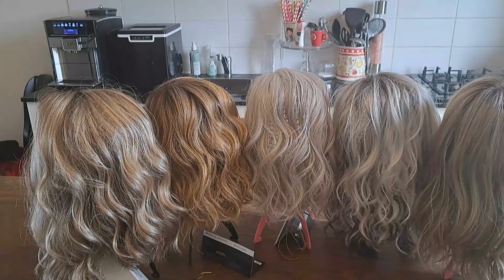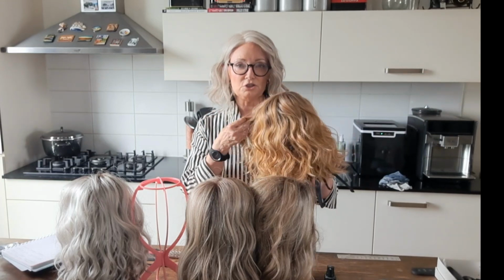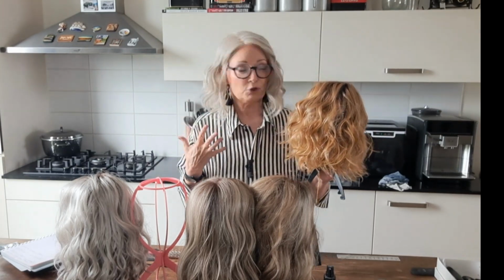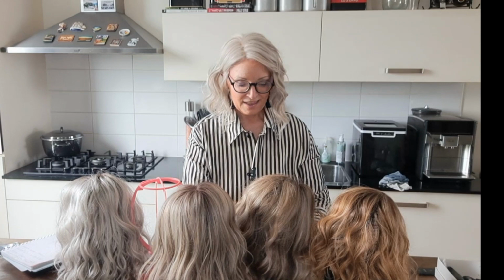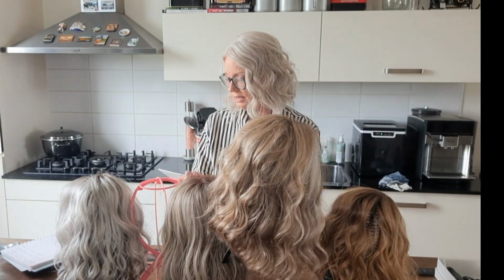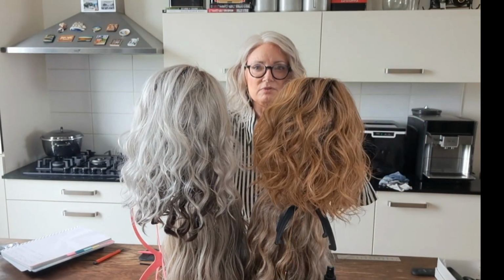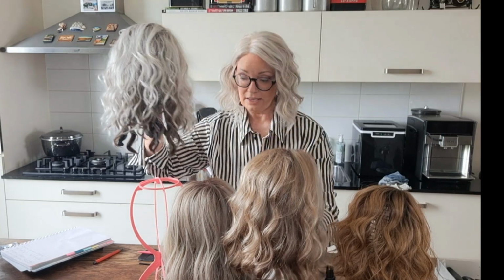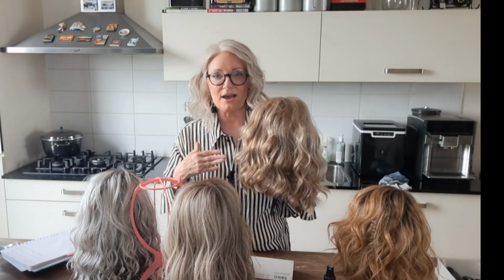This is How to Choose a Wavy Wig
This is How to Choose a Wavy Wig  Are you trying to choose a wavy wig?  Who loves Wavy Hair?  Here are some very popular brands and styles.  Which is your favorite?

I always feel like I stepped right out of the salon!  Wearing wigs gives me back time.  Time for kids going back to school or time for your favorite hobbies.  Who doesn't need more time?